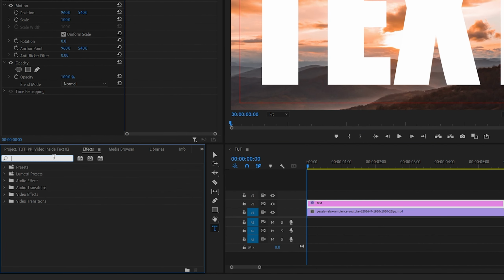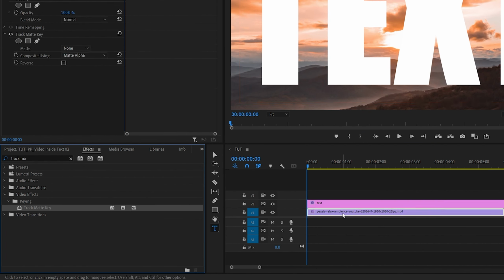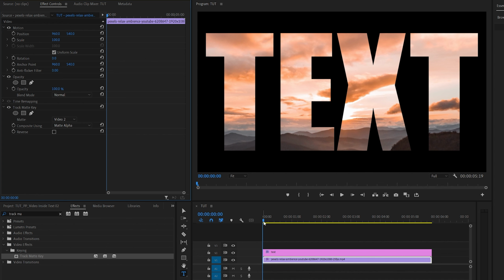How to ADD VIDEO Inside TEXT in Premiere Pro